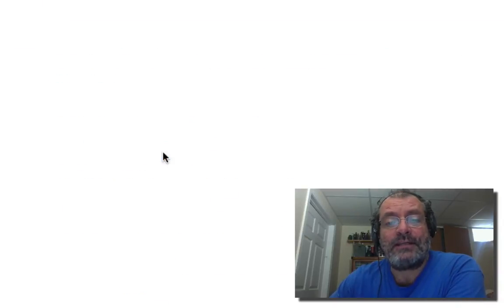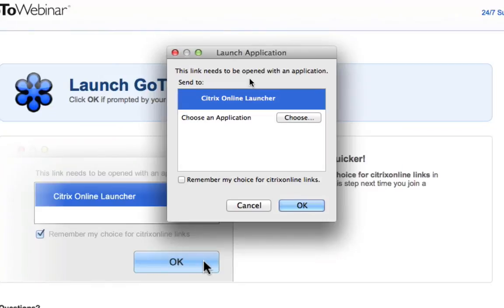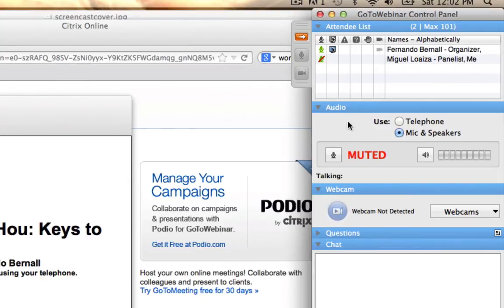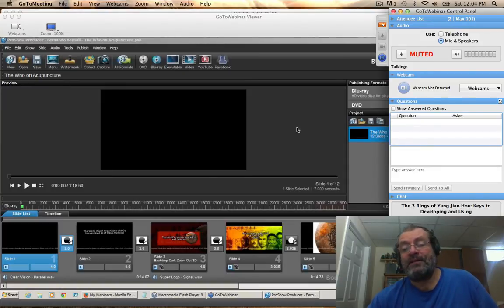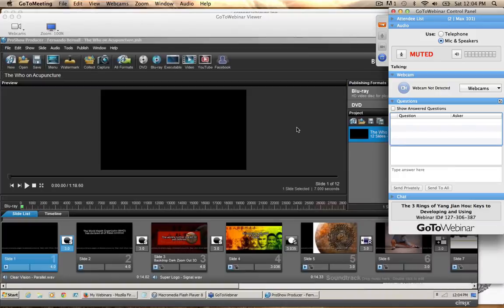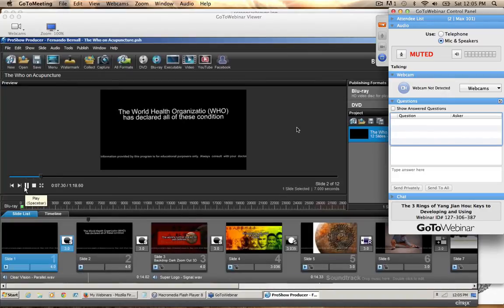How To View Our Webinars At NeiJiaToday.com